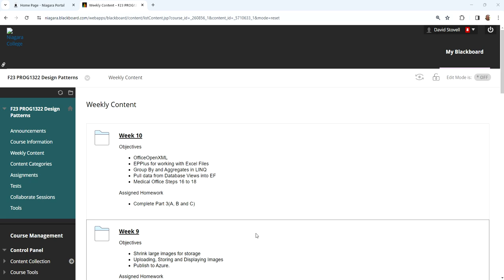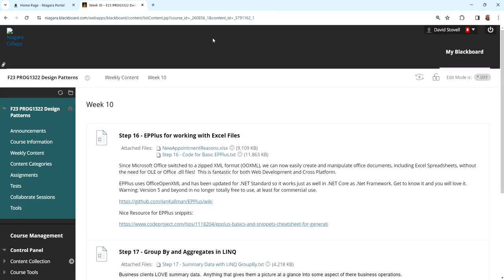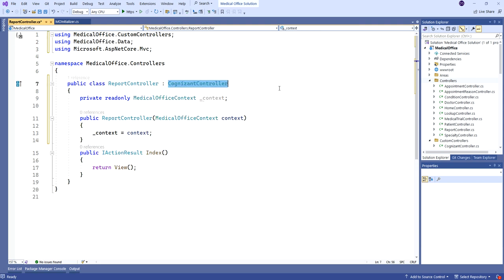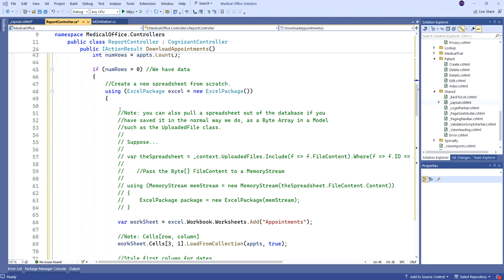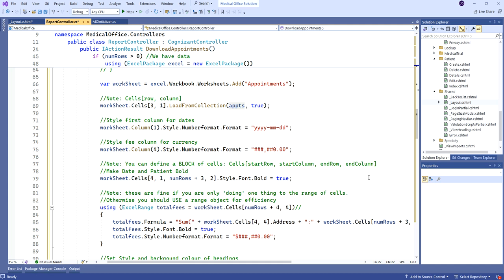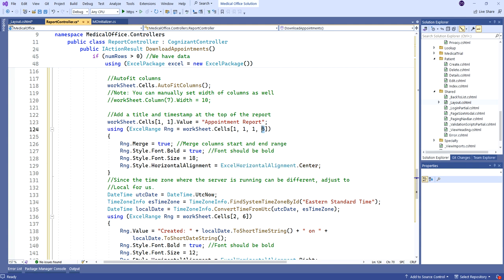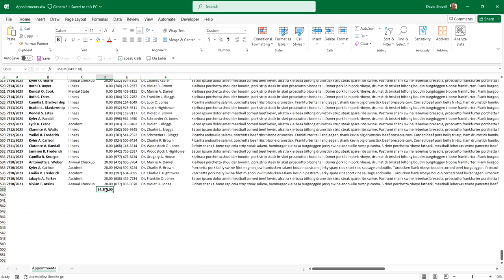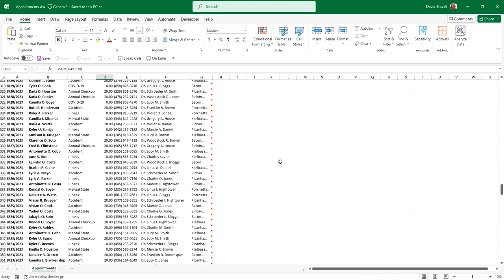F23 PROG1322 10.1 MO Step 16.1 - Working with Excel Files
Since Microsoft Office switched to a zipped XML format (OOXML), we can now easily create and manipulate office documents, including Excel Spreadsheets, without the need for OLE or Office .dll files!  This is fantastic for both Web Development and Cross Platform.

EPPlus uses OfficeOpenXML and has been updated for .NET Standard so it works just as well in .NET Core as .Net Framework. Get to know it and you will love it.  Warning: Version 5 and beyond in no longer totally free to use, at least for commercial use.